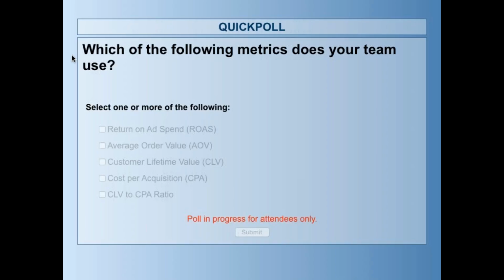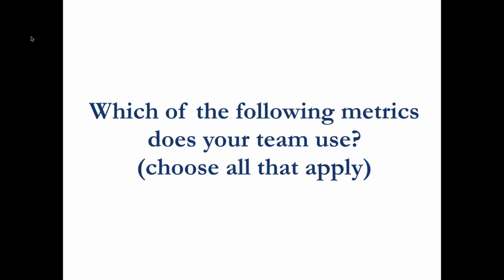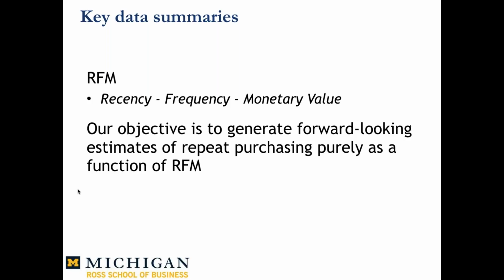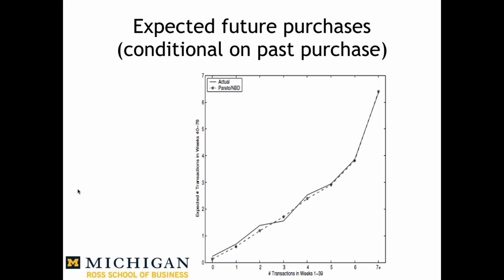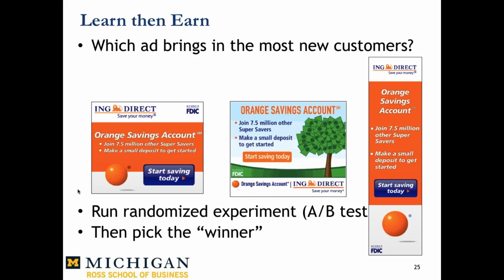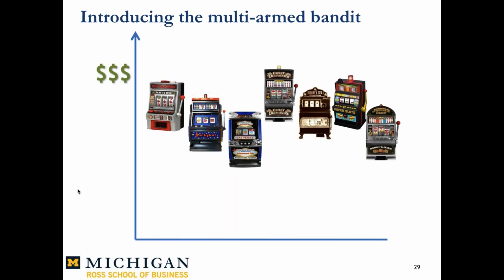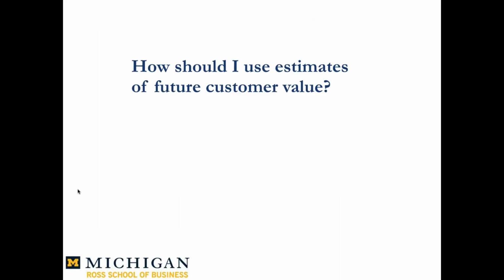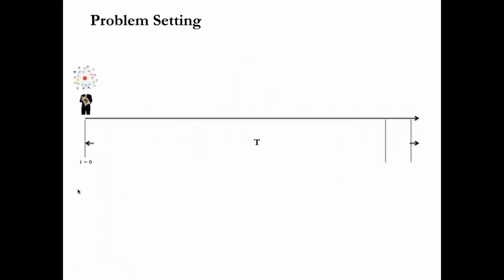A Look into the Future - Customer Marketing 2.0